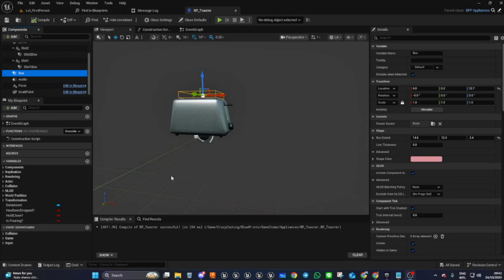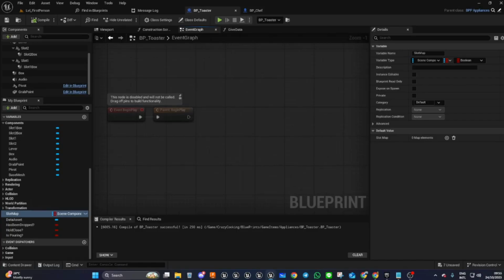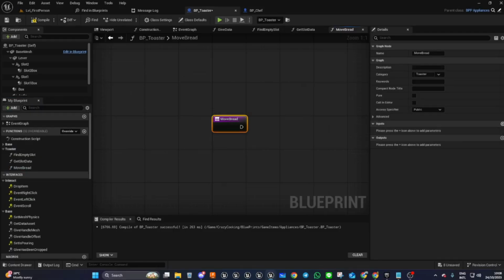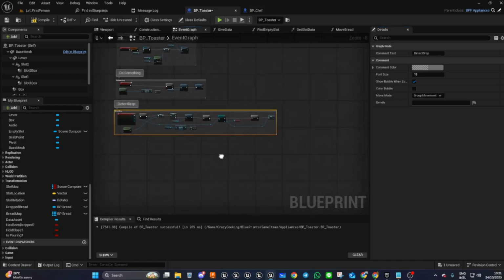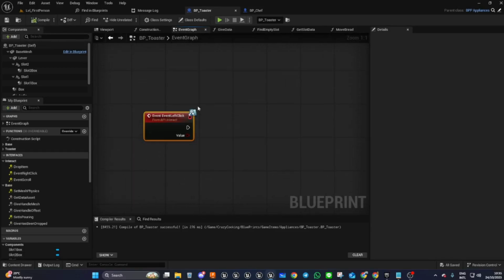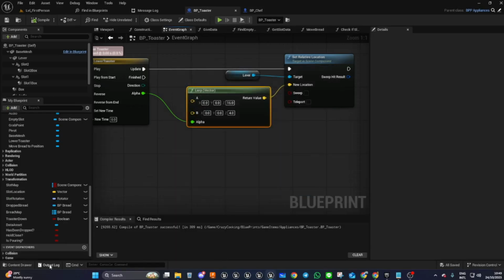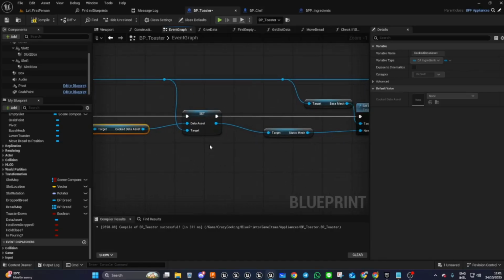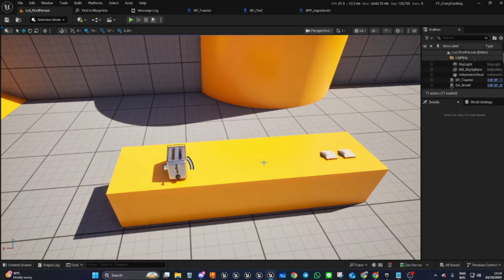Unreal Engine 5 Cooking game (Lets Get Cooking) Part 6b Toaster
In this video, we will code the functionality from start to finish

link for assets below